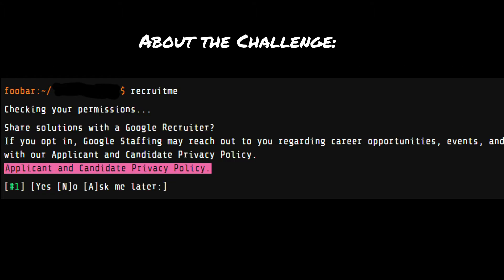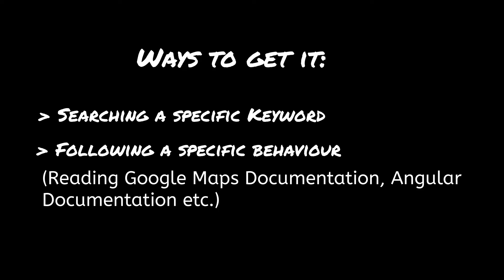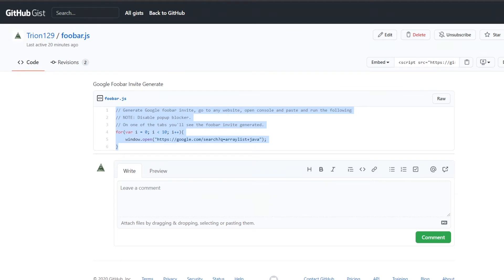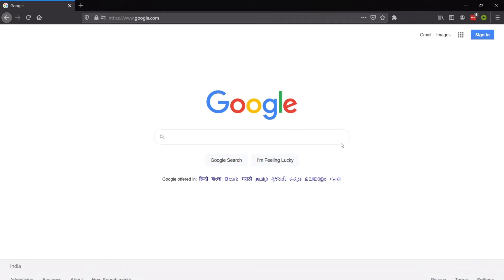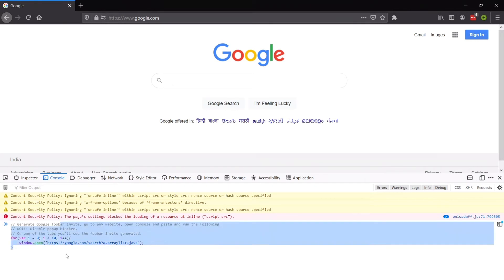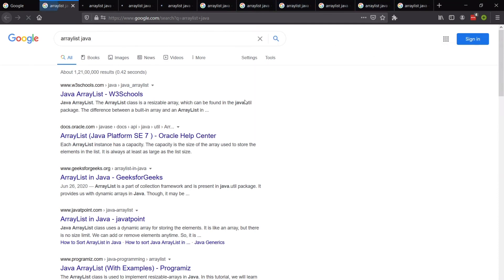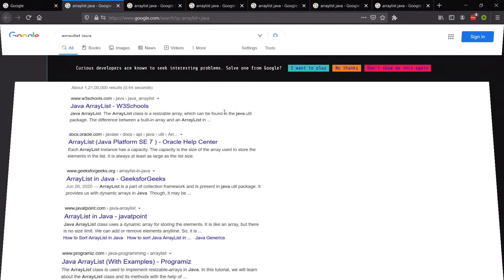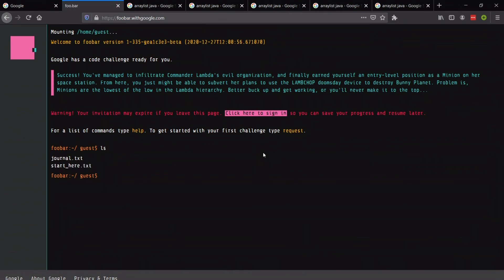How to get Google Foobar hiring challenge within a minute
Google Foobar is a secret hiring challenge that allows people to solve levels and get selected by Google. There have been a lot of success stories of people getting into Google through Foobar.